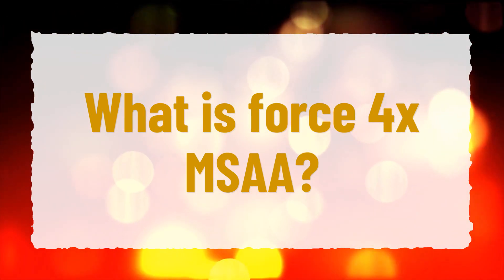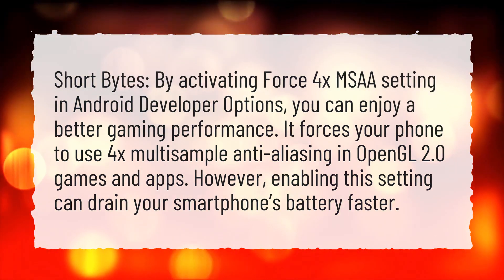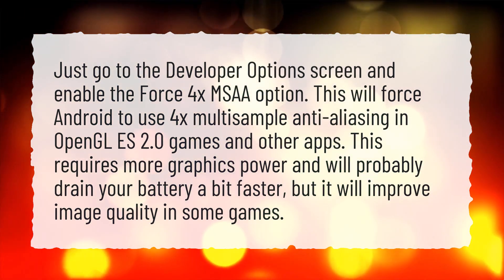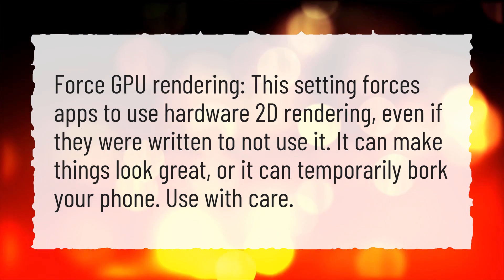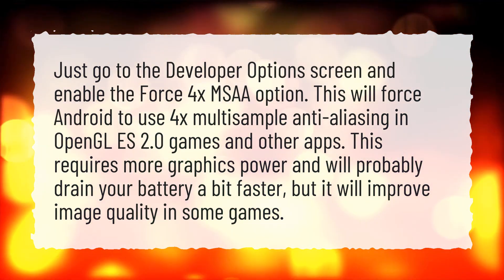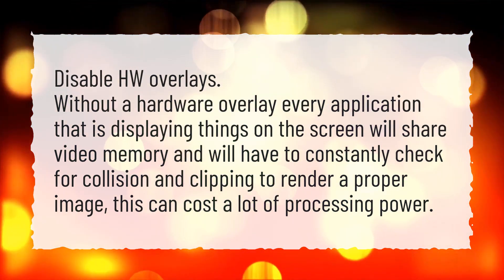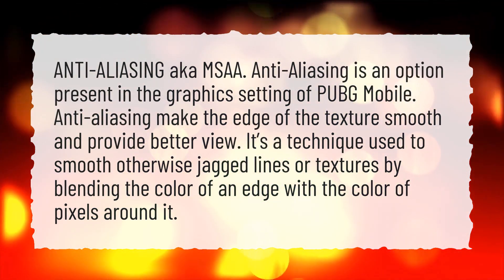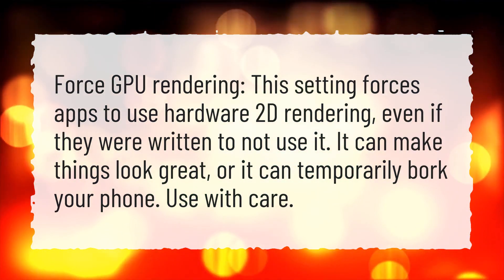What is force 4x MSAA?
More About Logger Buffer Size • What is force 4x MSAA?